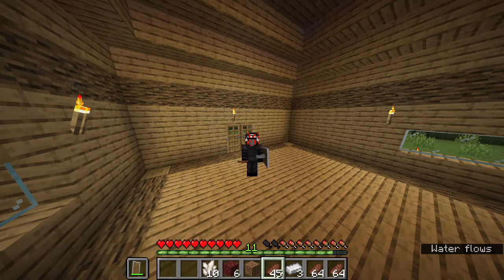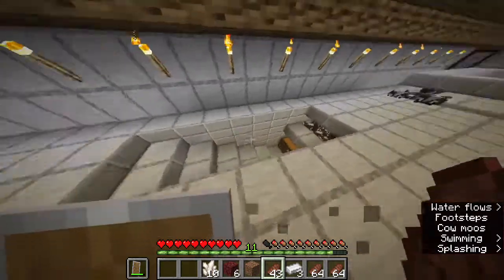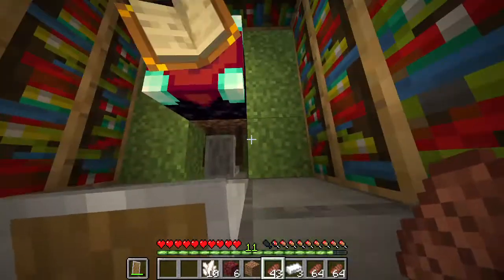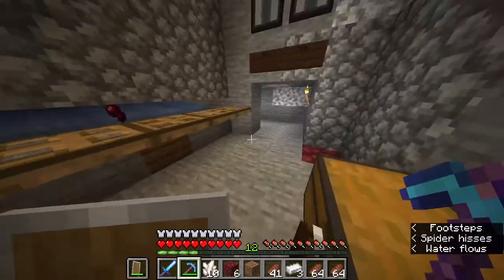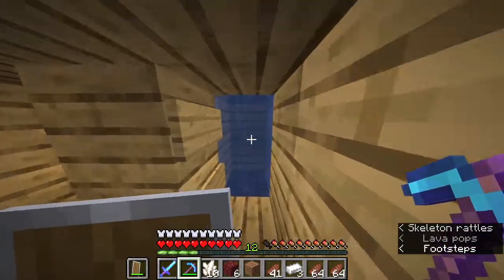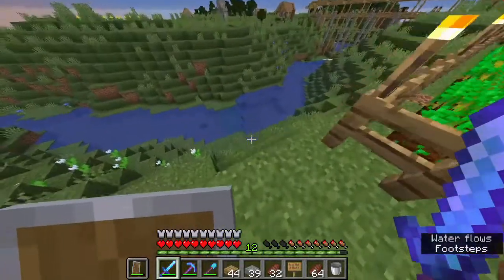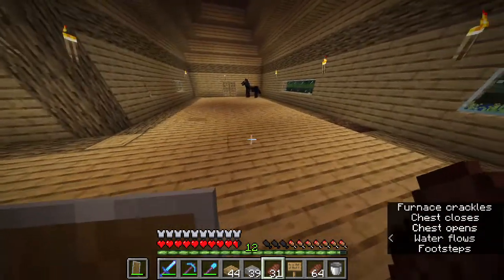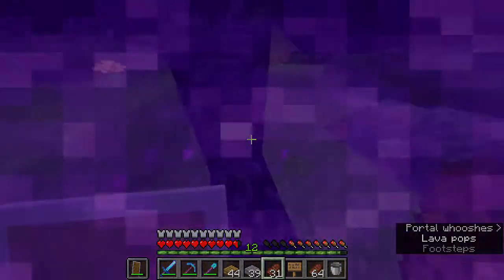Netherite!! (Ep.#4) | FipSMP Minecraft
Getting Netherite in FipSMP

This video is in Minecraft in FipSMP and I get Netherite. The FipSMP includes GodsRising and other friends of mine!!

Minecraft, FipSMP, Nether, Netherite, GodsRising.